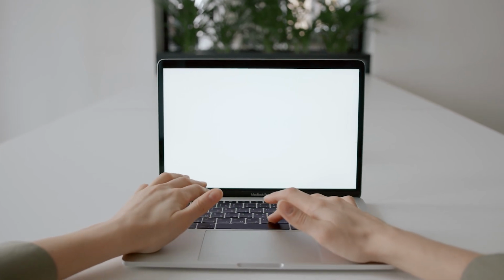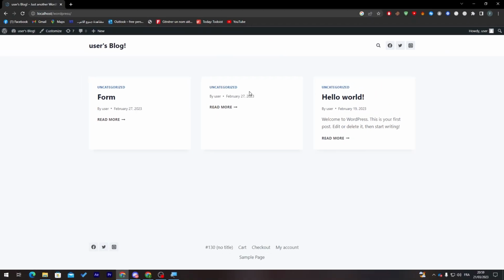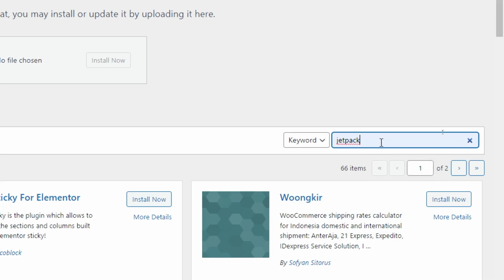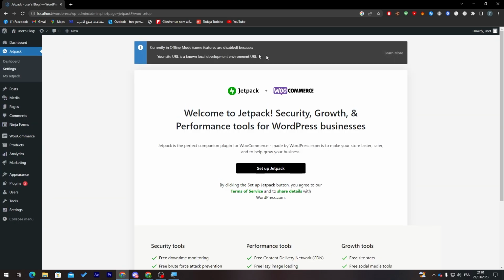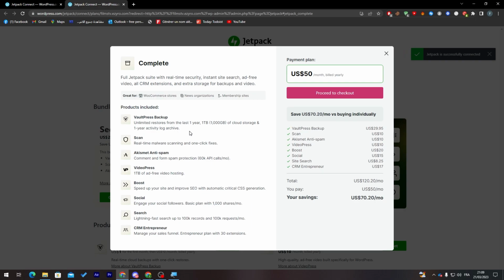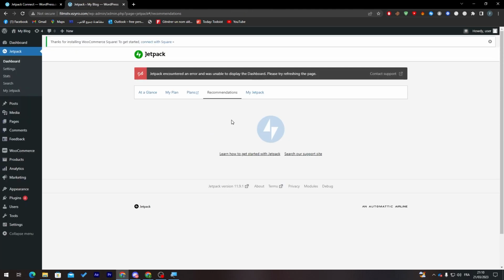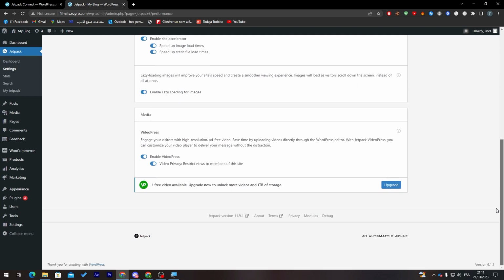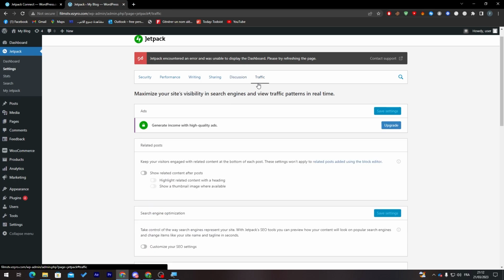How To Install Jetpack Plugin For Woocommerce 2025! (Full Wordpress Guide)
Today I show jetpack plugin tutorial,wordpress jetpack plugin,jetpack wordpress,jetpack,how to use the wordpress jetpack plugin,wordpress jetpack,install jetpack wordpress,jetpack for wordpress,jetpack wordpress plugin tutorial